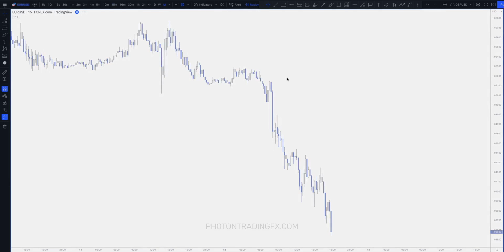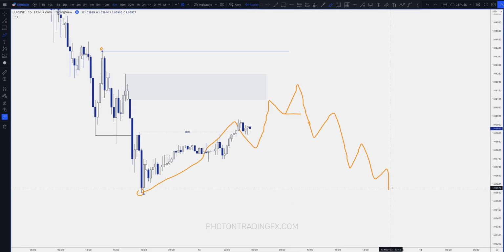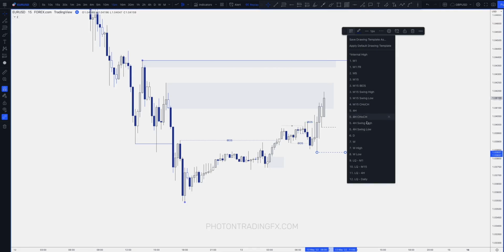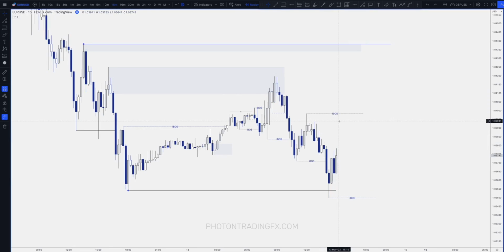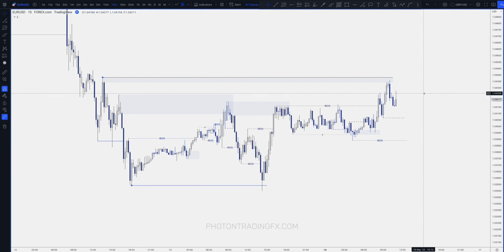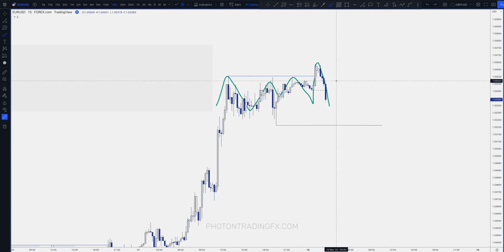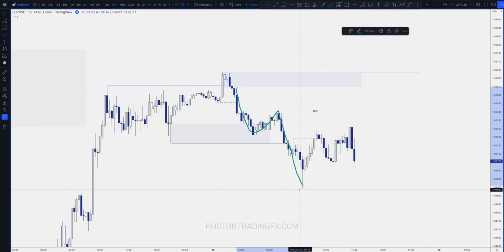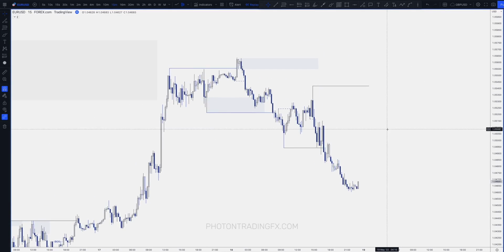3 Types of Structure - Walkthrough - Pt 1